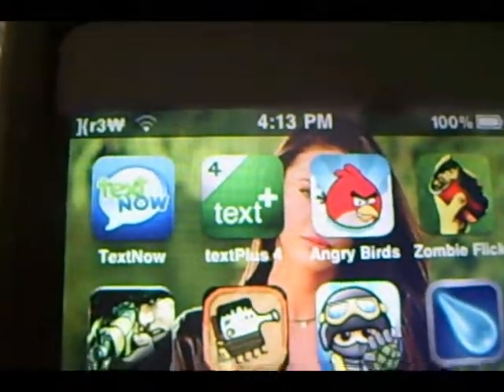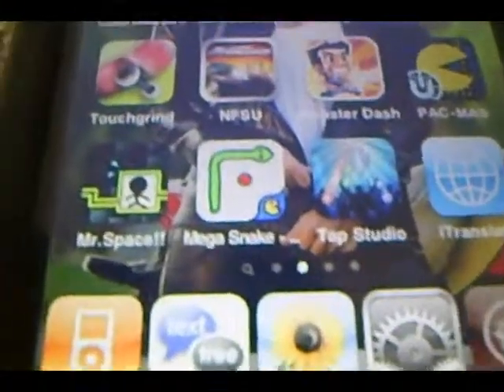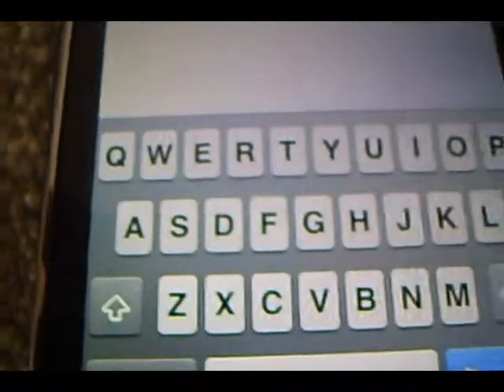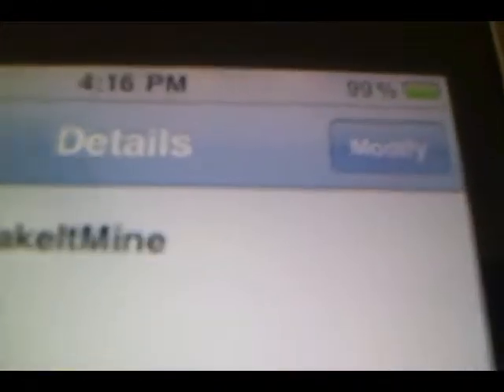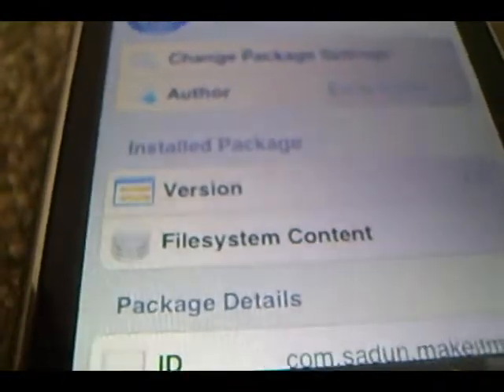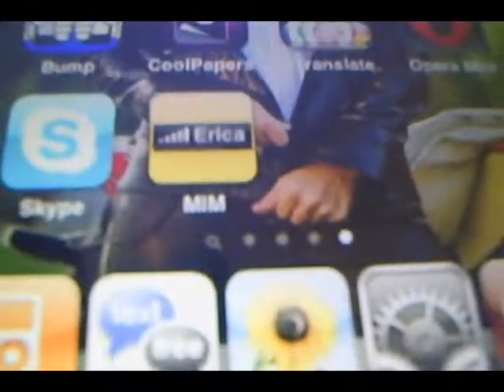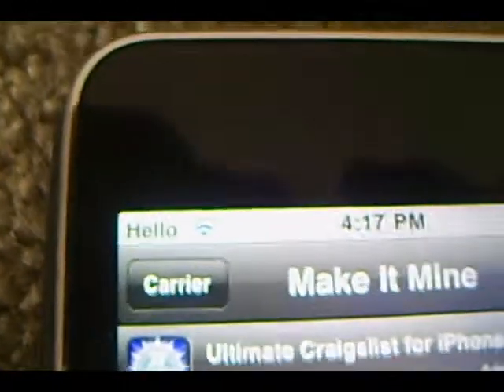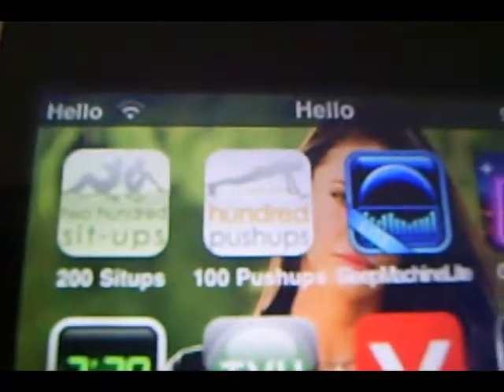Change carrier on iPhone or iPod Touch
in this video imma be showing you guys how to change the carrier on your iPhone or iPod thouch.
What you are gonna be searching in Cydia is Makeitmine all together.
If you guys have any idea on videos i should make please leave a comment or message me. :)p